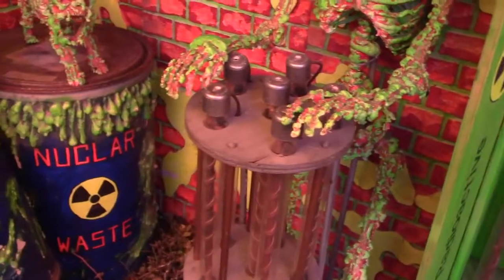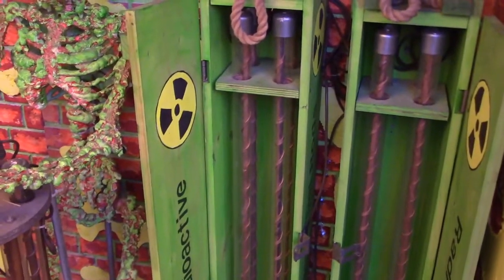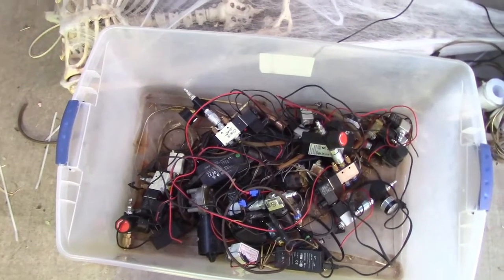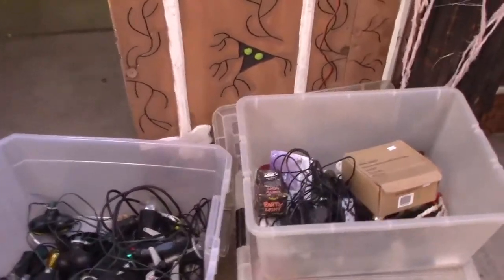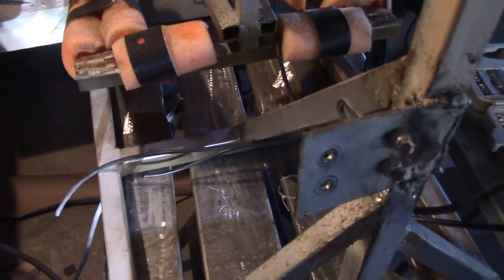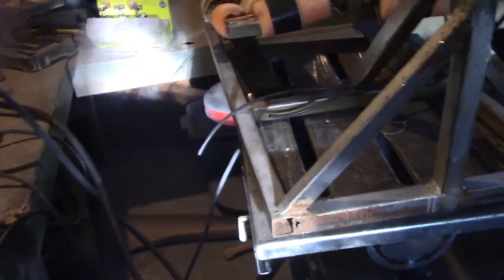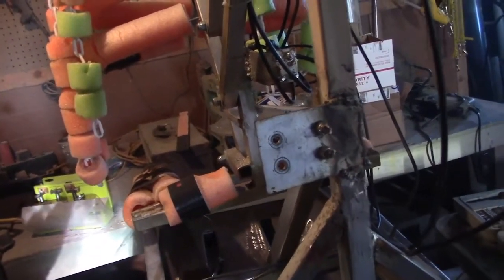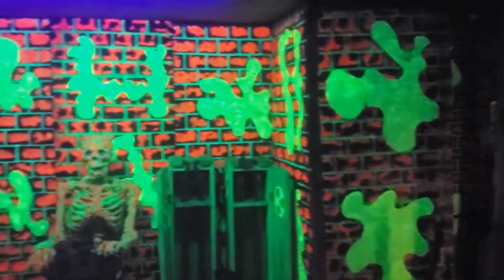Haunted Tents Set Up day 26 10-5-20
Got the day count wrong but we did get some things right today. fixed some problems and got further along on things.